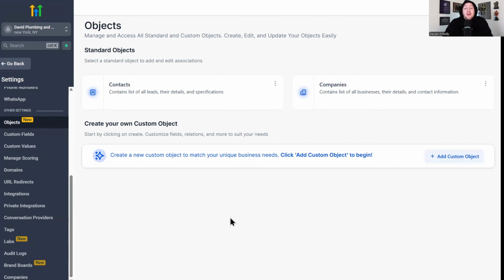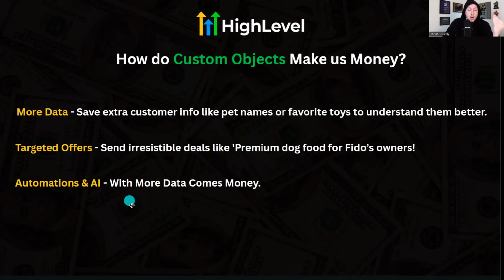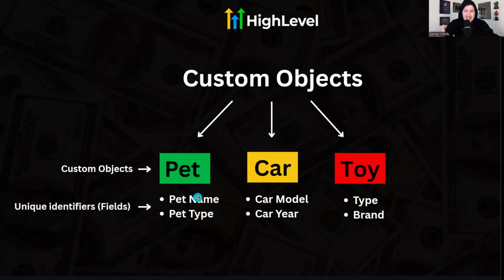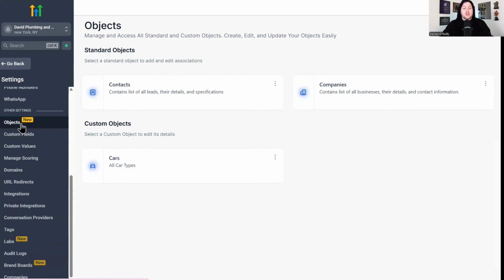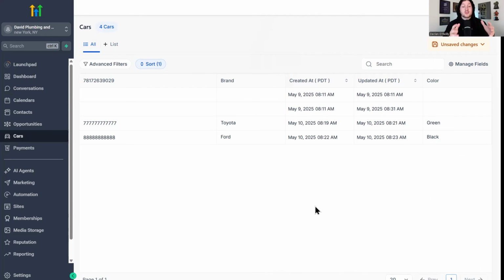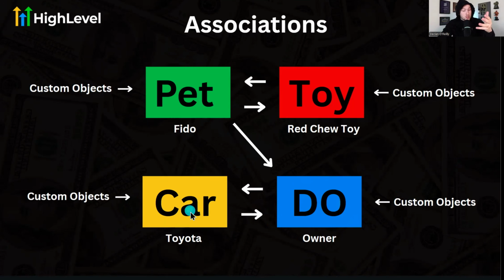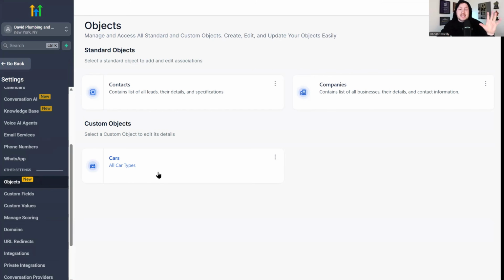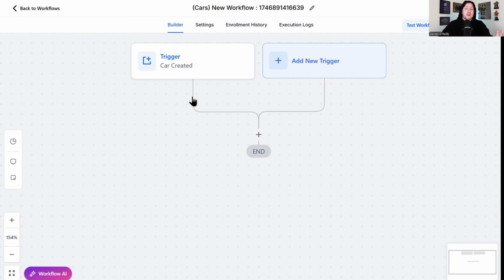GoHighLevel Custom Objects Step by Step Walkthrough 2025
00:00 Introduction to Custom Objects in Go High Level
00:14 Accessing and Understanding Custom Objects
05:04 Creating Custom Objects
08:37 Adding Unique Identifiers to Custom Objects
11:25 Associations: Connecting Custom Objects
18:21 Advanced Custom Object Automations
20:43 Conclusion and Next Steps